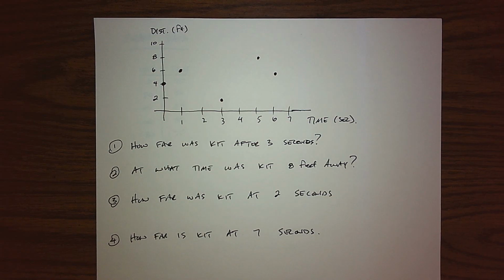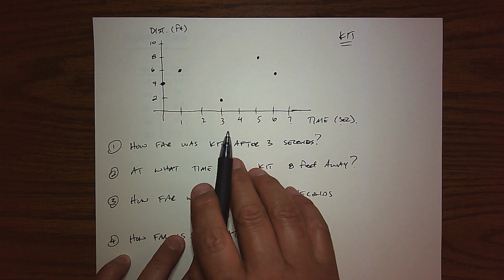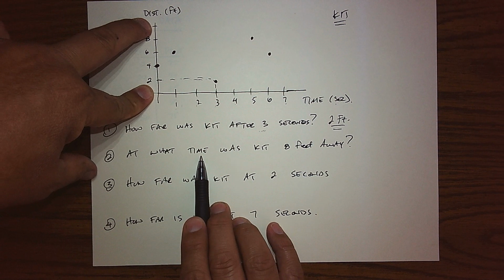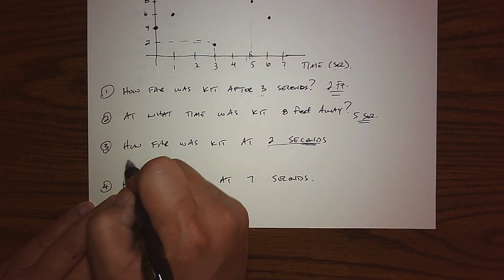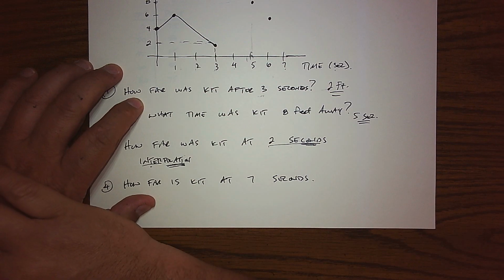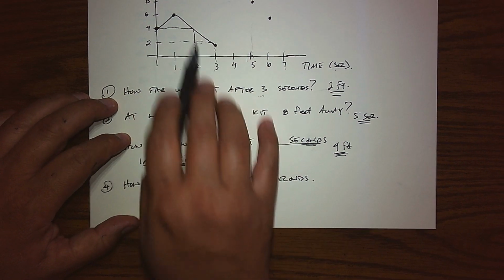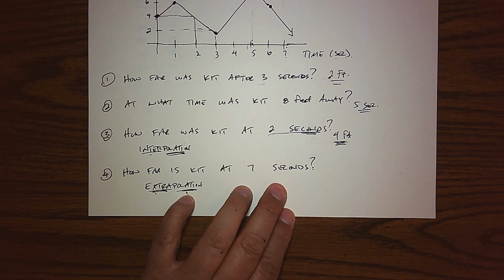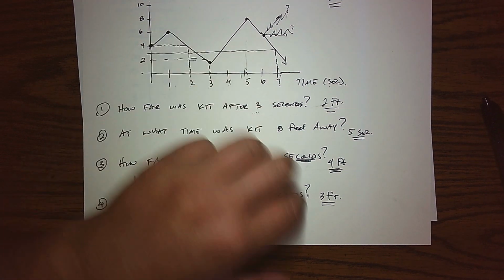Section 3 1 Questions based on Graph